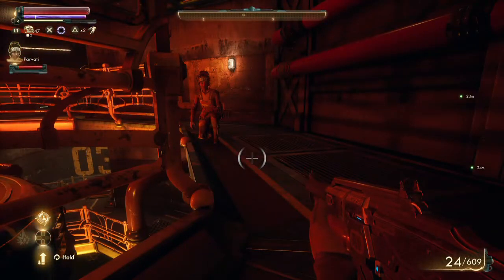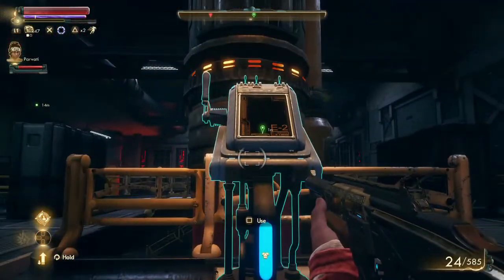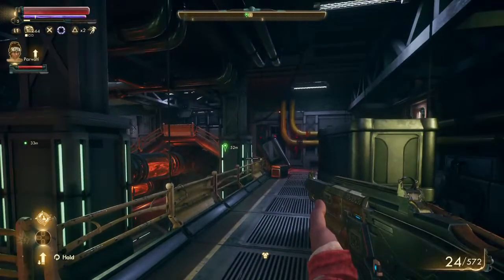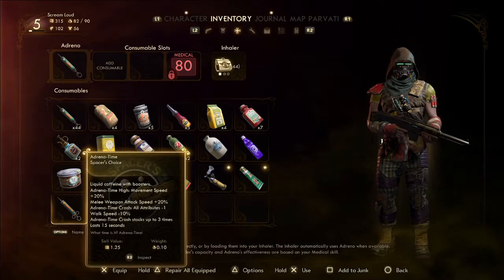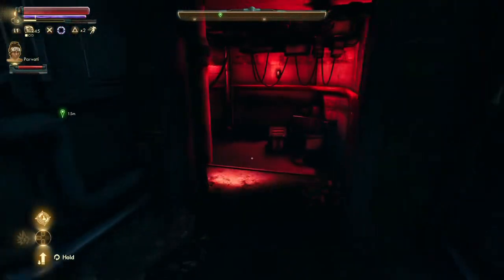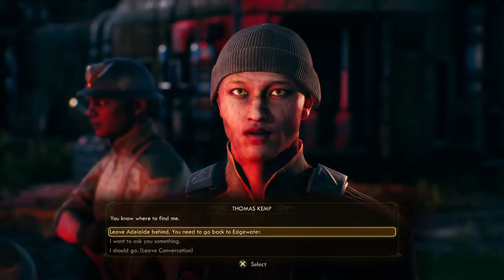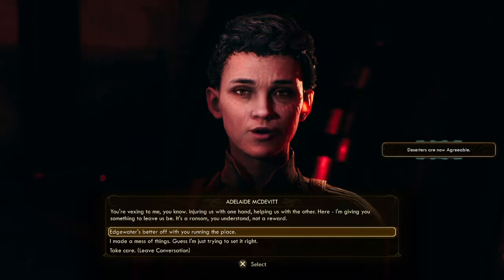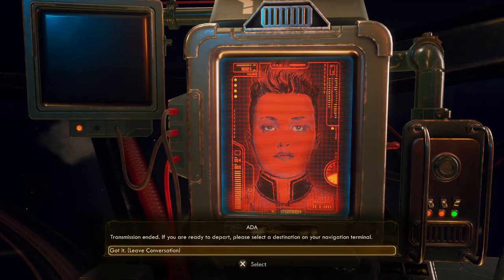The Outer Worlds (Hard) Part 11 - Now Comes The Power Pt 6 - Geothermal Plant Pt. 3 - Divert Power